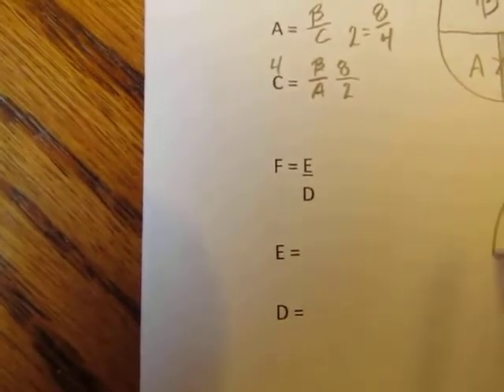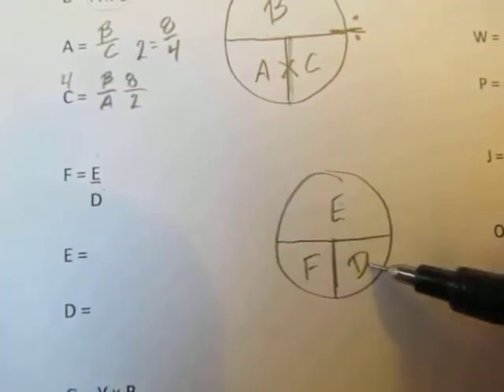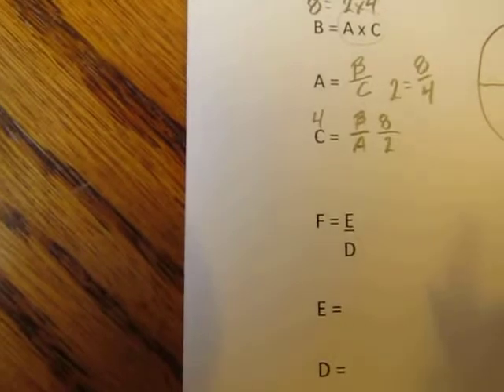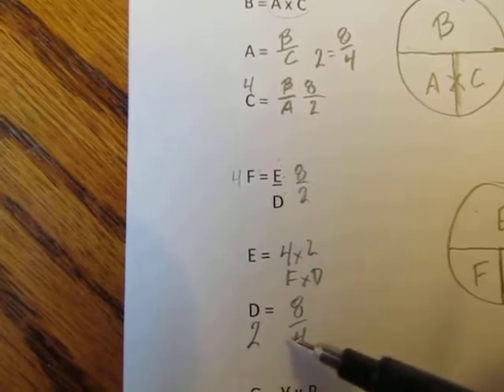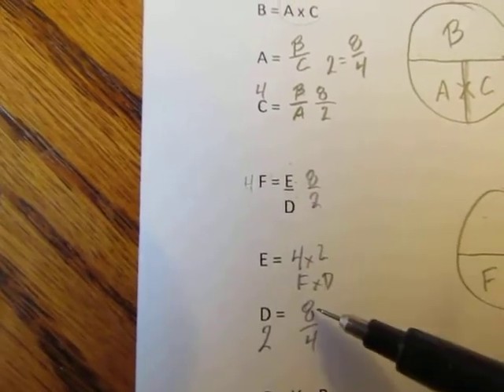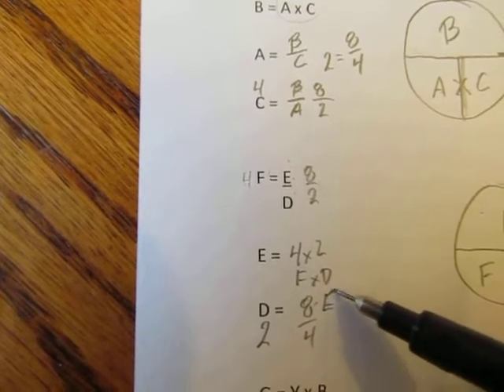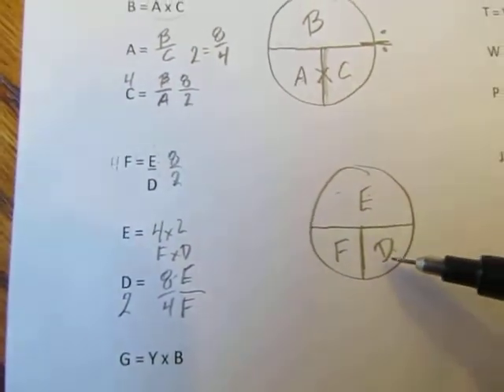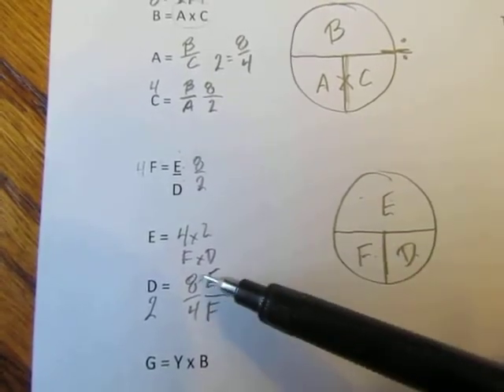SIMPLE BUT NOT EASY FORMULAS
This video demonstrates the use of two techniques that can be used to solve three variable formulas. Both of these techniques work every time and may be of assistance as you work through math problems.